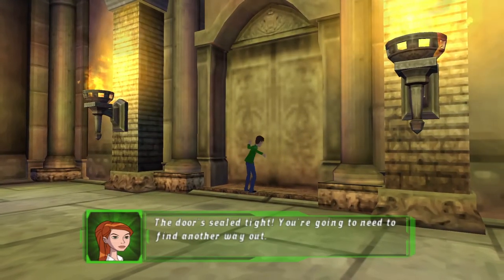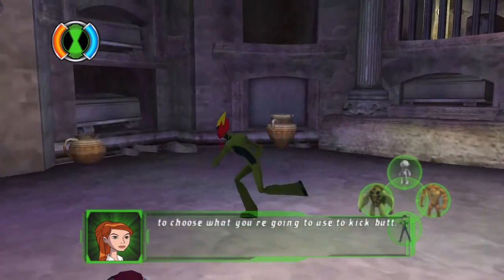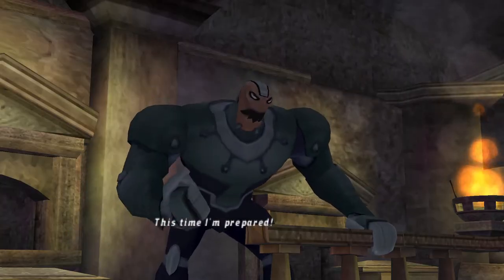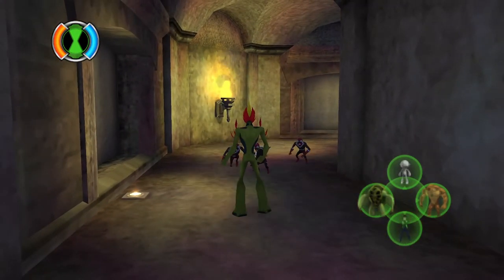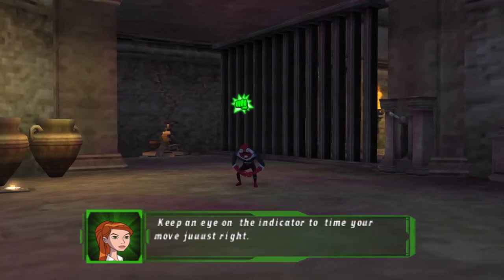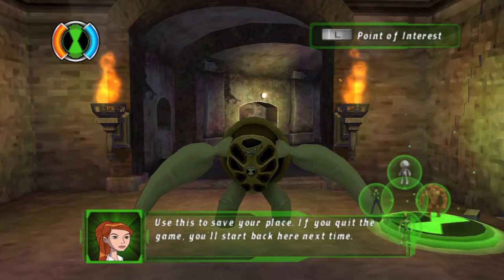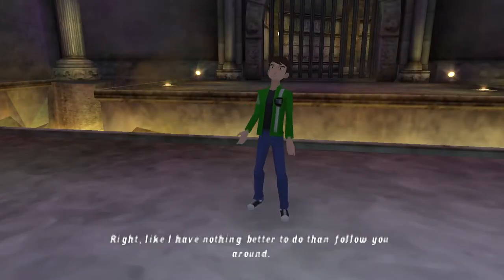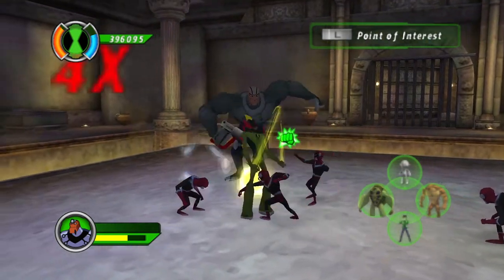Ben 10 Ultimate Aliens Episode 1 | 3D Gaming Videos | Ultimate Humungousaur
Ben 10 Cosmic Destruction All Ultimate Aliens Transformations
All Aliens and their ultimate transformation on PPSSPP

About: My walkthroughs are usually of superior quality, so pick mines! I record in 1080p most of the time. THIS IS MY FAVOURITE GAME EVER | BEN 10

Ben 10 movie
Kevin Levin
Kevin 11
Ben 1000
Ben 10 destroy all aliens
Ben 10new movie

This video shows a 100% playthrough of chapter 1 and battle with the bosses Vulkanus & Enoch in Ben 10 Ultimate Alien Cosmic Destruction. This level is called "The Catacombs", and recorded in 1080p HD 60FPS with no commentary. This game was released on PlayStation 3 (PS3), Xbox 360, Wii, PlayStation 2 (PS2), PlayStation Portable (PSP) and Nintendo DS (NDS).
All playable aliens: AmpFibian, Armodrillo, Big Chill, Echo Echo, Humungousaur, NRG, Swampfire, Spidermonkey, Terraspin, Water Hazard, Way Big.
All ultimate forms: Ultimate Humungousaur, Ultimate Swampfire, Ultimate Spidermonkey, Ultimate Big Chill and Ultimate Echo Echo.
Ben 10 Ultimate Alien: Cosmic Destruction is a video game that involves Ben traveling to iconic real-world locations in search of the parts to an ancient Galvan artifact called the Potis Altiare to save the Earth from total destruction by an evil To'kustar.

I work the hardest possible to provide you the best gaming help. All games are posted with permission from the owners and some game codes are also often given by the publisher.